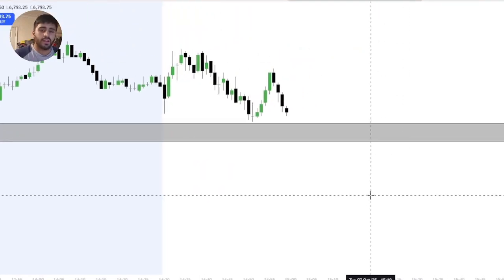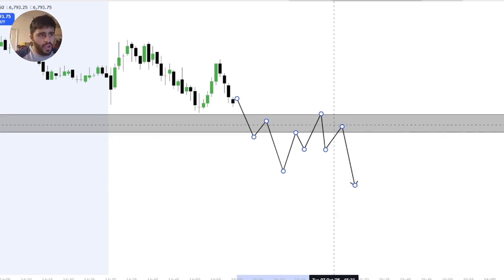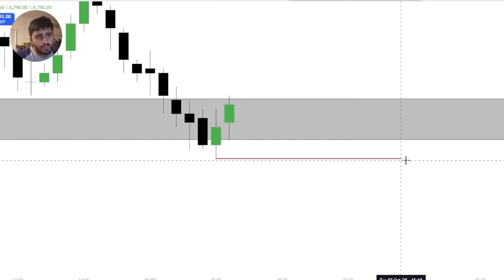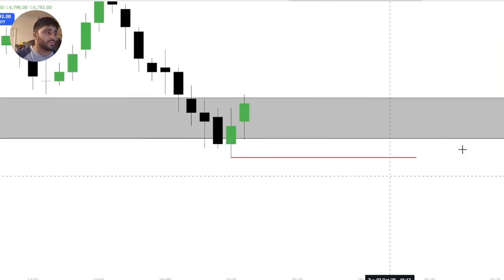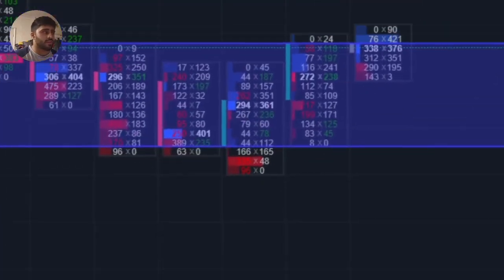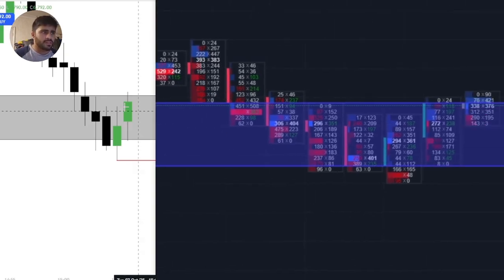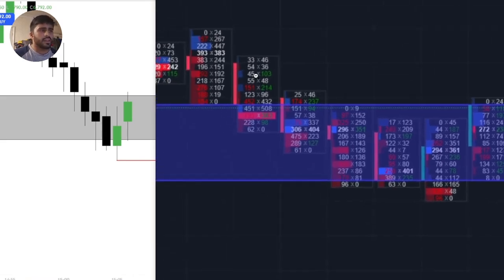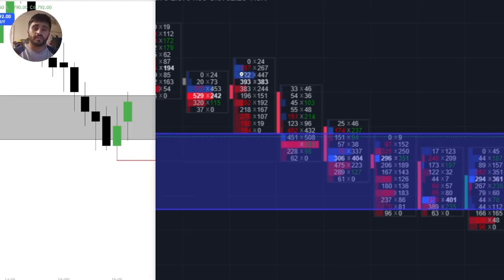2 March 2026